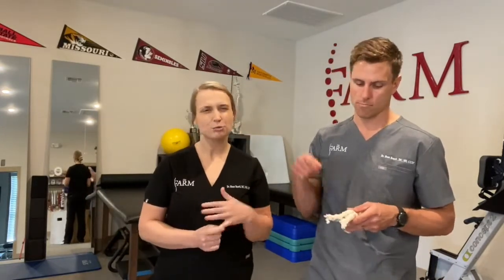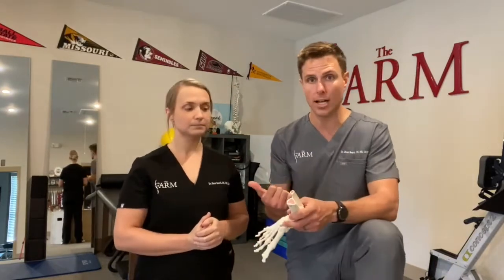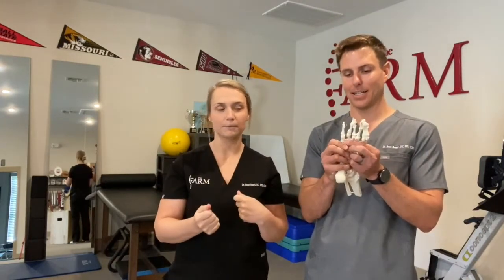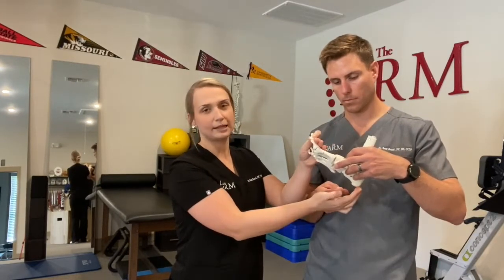Metatarsalgia and Neuromas: Rehab, Performance and Footwear Options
Forefoot and midfoot pain can come in various shapes and sizes such as bony reactive pain the form of stress reactions or fractures, neuromas, tendinosis, nerve entrapment, and irritation, the list goes on and on. Here are some simple interruptions to the typical operating procedure that gets a foot hurting in the first place.

Let’s make some real change and figure out what it takes to truly be